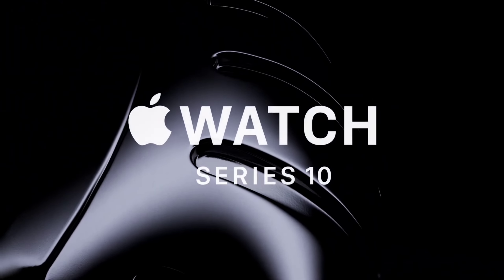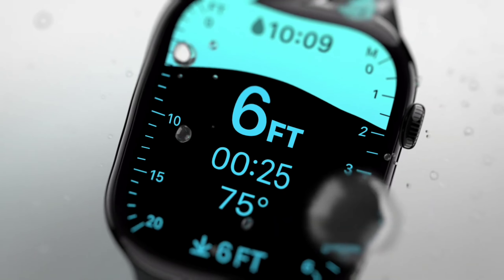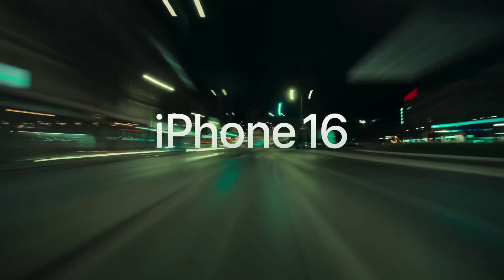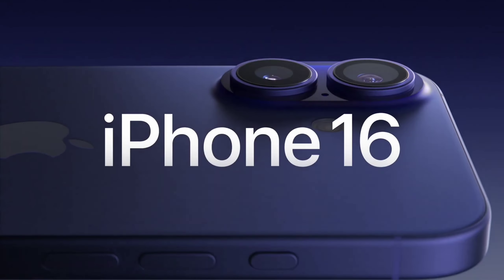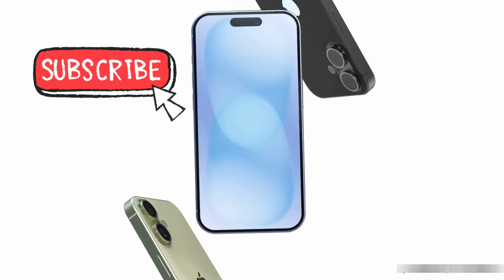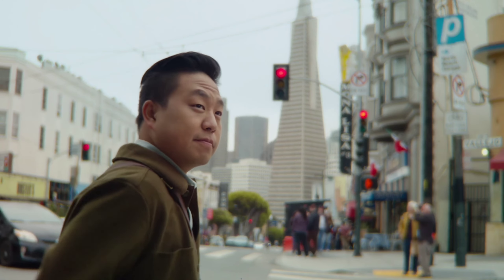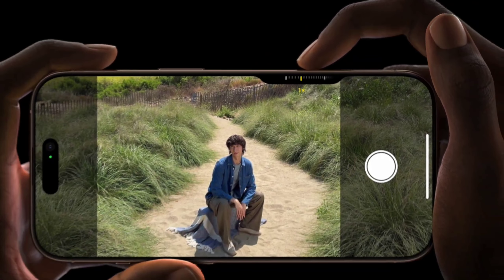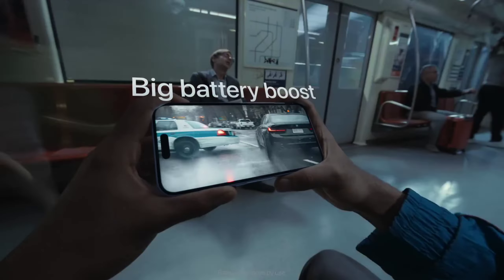Apple Event 2024: All the Big News in 2 Minutes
Missed the Apple Event 2024? Don't worry, I've got you covered!
 In this fast-paced video, I recap all the major announcements, including the latest iPhone 16 to the groundbreaking apple watch ultra 2, and more.

bye bye 👋👋👋👋